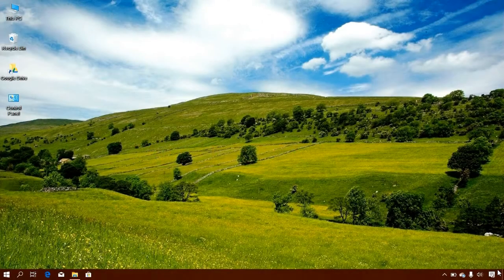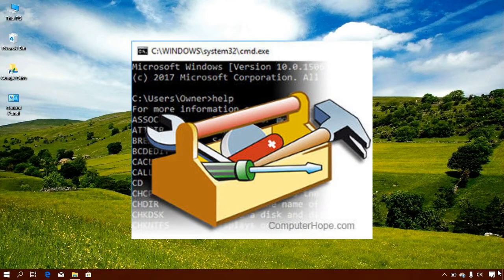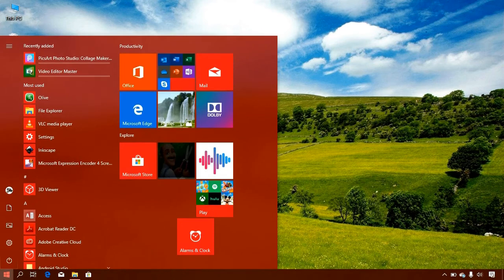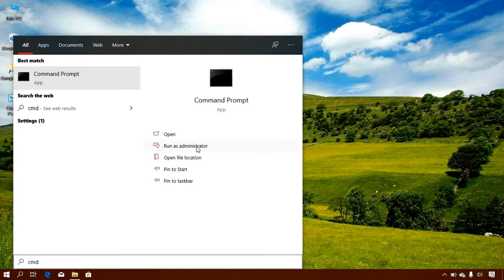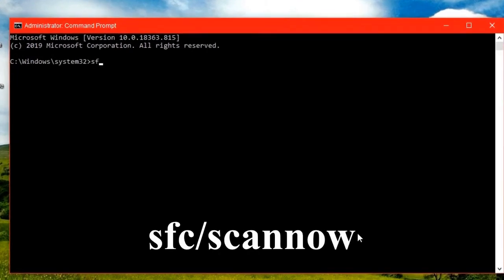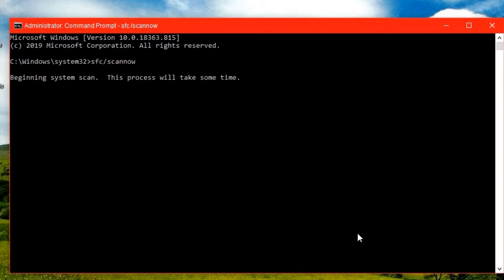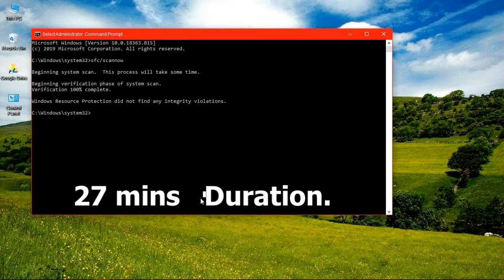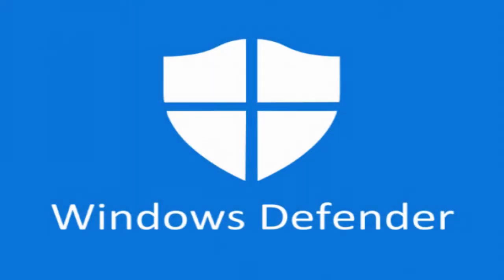How To Scan Computer Virus With Command Prompt.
Stop thinking about the best software you can use in scanning your system’s virus because Command Prompt is available for you (No Charge). Command Prompt is an inbuilt feature in Windows Operating System which covers all windows versions. Command Prompt is only easy to use if you know the right command to input.

Steps To Note.

 -Right-click on the start button and in the start menu type in CMD (Command Prompt).
 -When the Command Prompt application displays, select ‘Run as administrator’.
 -Select ‘YES’ from the administrative menu.
 -In the Command Prompt window type in ‘sfc/scannow’ and press on the enter key.
 -Wait for the information to load (Duration 27 minutes).
 -After the process, the system will notify you of the condition of your System.

Watch The Video For Further Explanation.

Access the link for more vital videos.